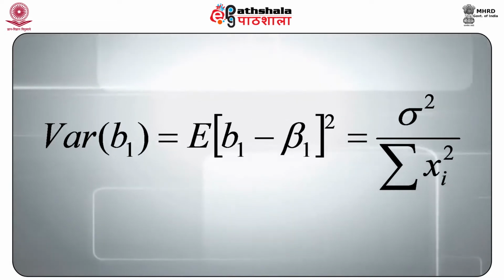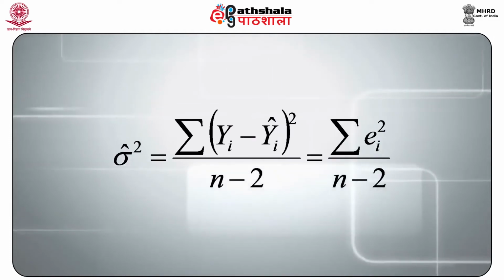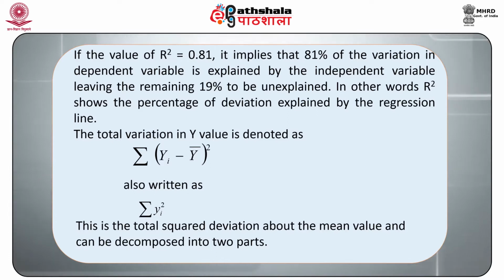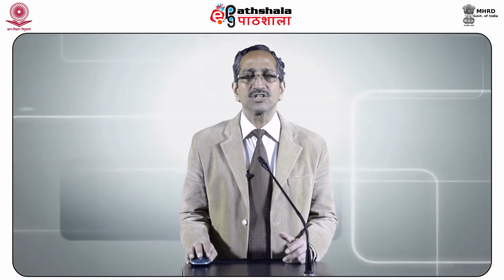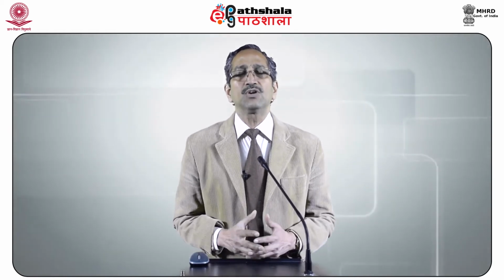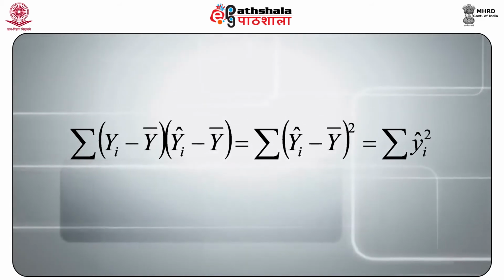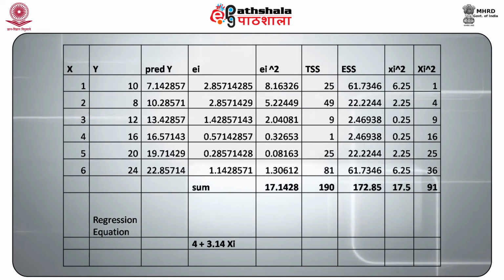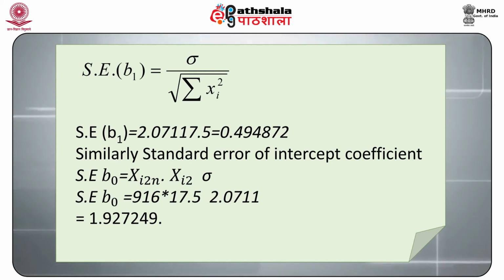M-30. Test of significance of Regression Coefficients